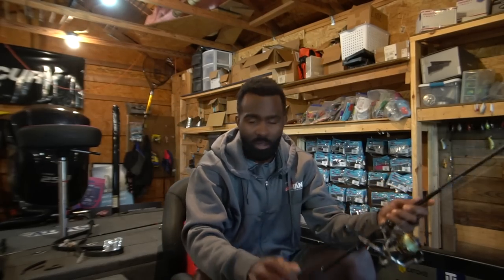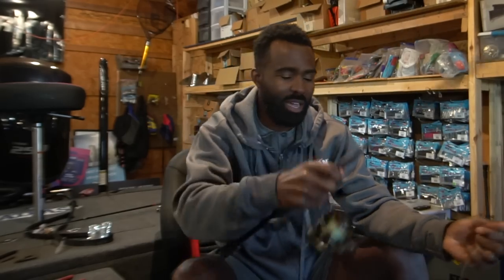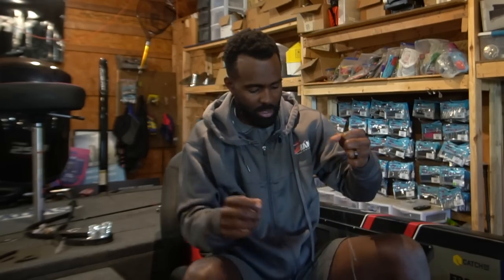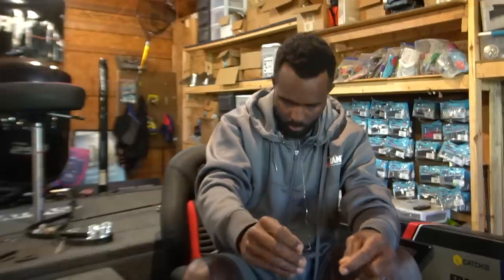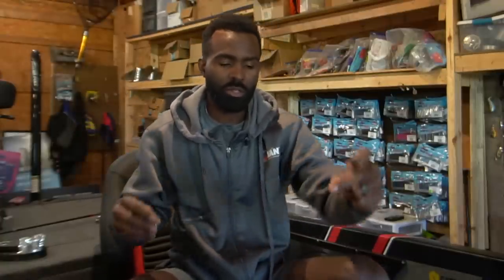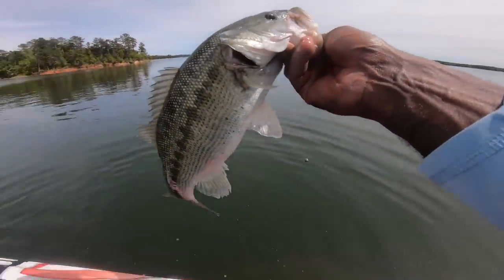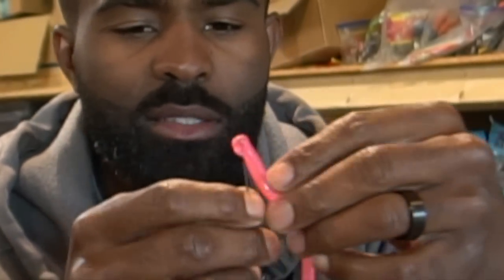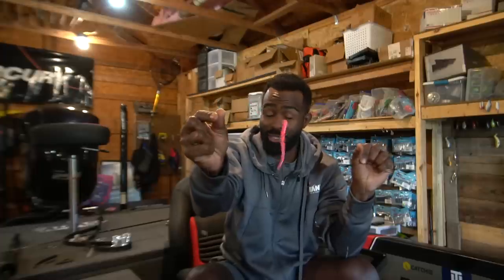The Perfect Dropshot Combo — ( BassFishing Tips )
This is my perfect dropshot combo. I use 20lb braid to 6-12lb test fluorocarbon and a Alberto knot as a union knot. #2 dropshot hook with a 1/8-3/8 oz dropshot weight.